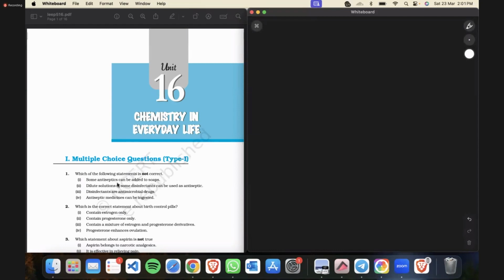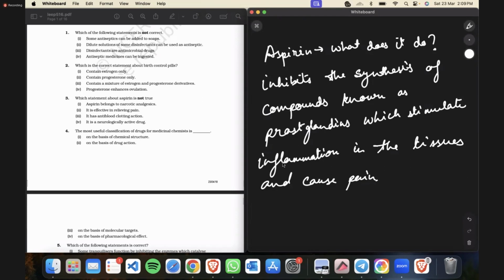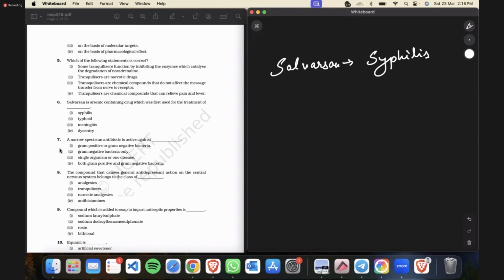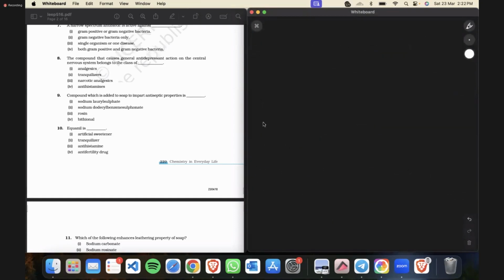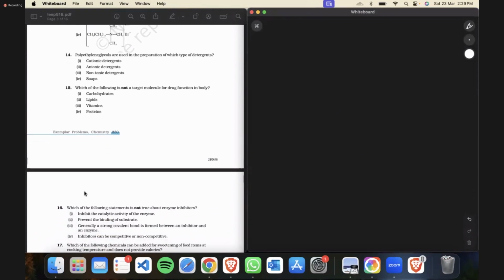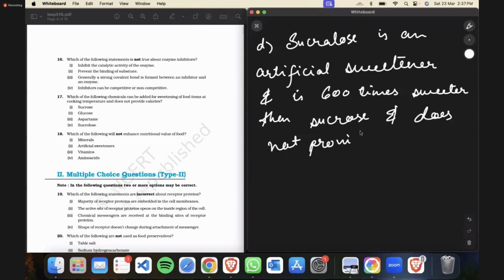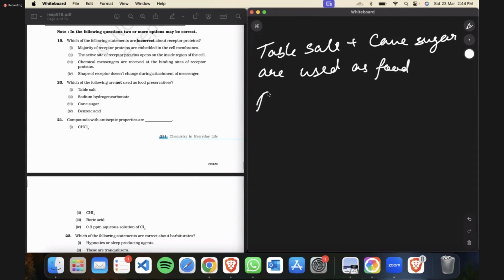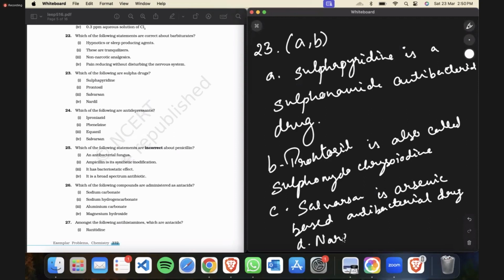2024 03 23 13 52 38 Izhaan Khan NCERT Exemplar Solution Chemistry XII Chemistry in Everyday Life P